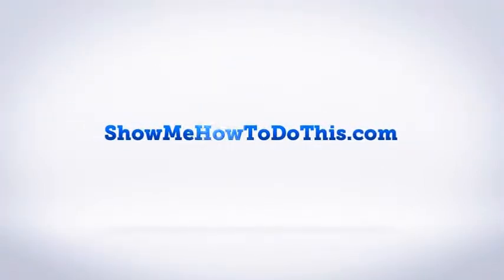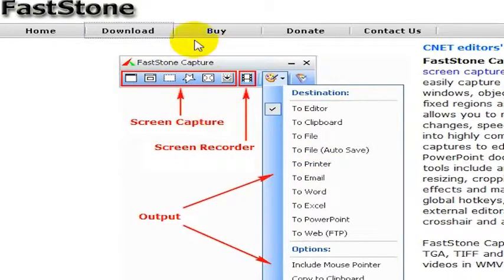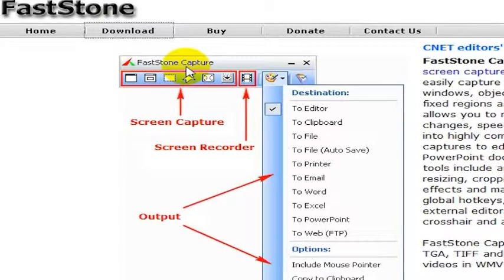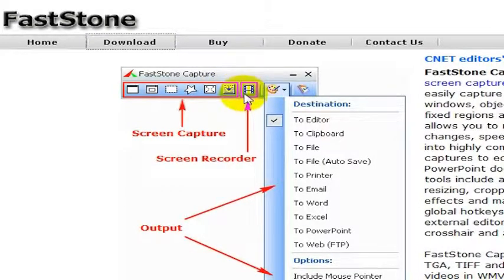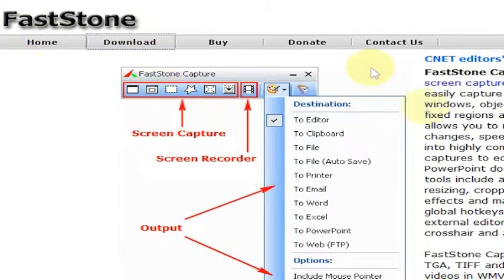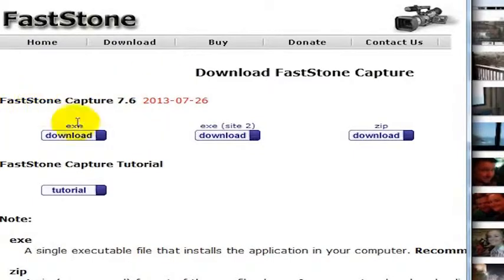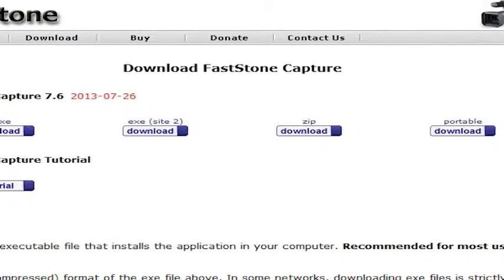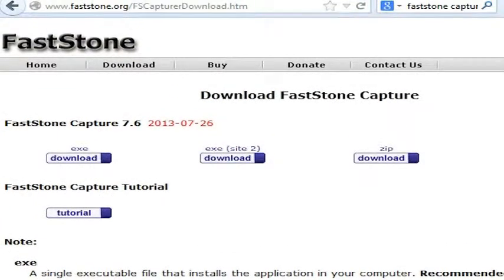How To Take A Screen Capture Video In Windows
You can take an easy screen capture video using FastStone Capture.  It is a program that is Windows Specific, but allows you to make great screen capture videos.